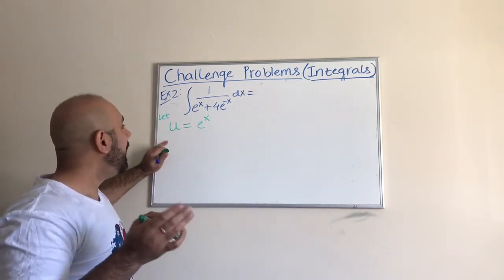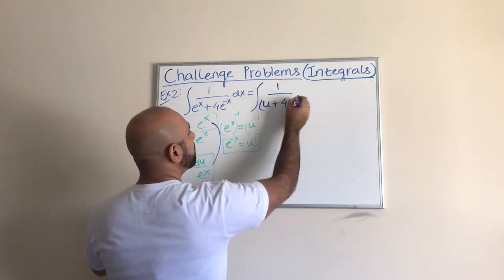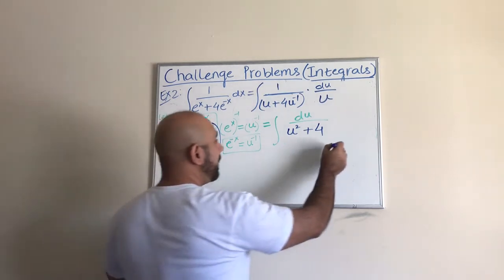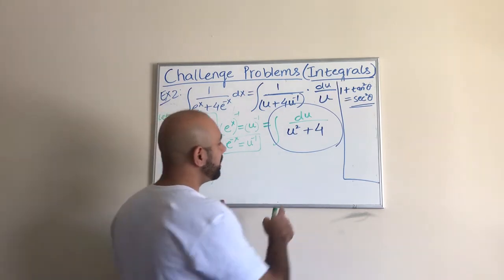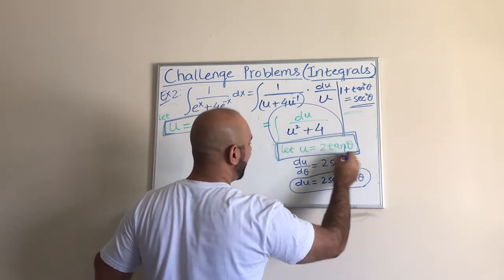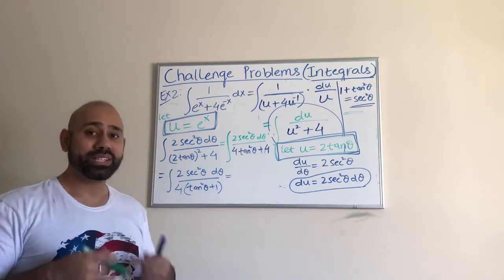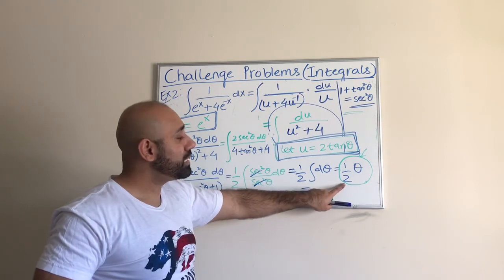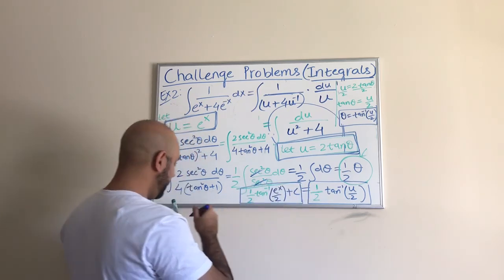EVALUATE INTEGRALS CHALLENGE PROBLEMS (Part 2)